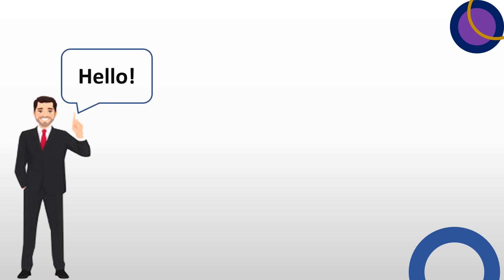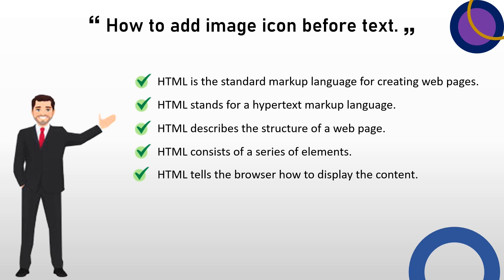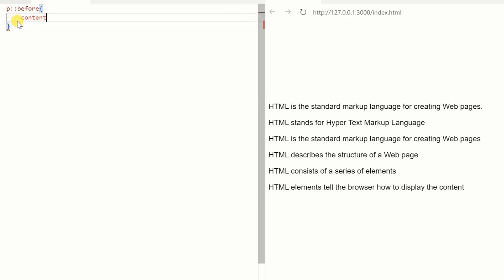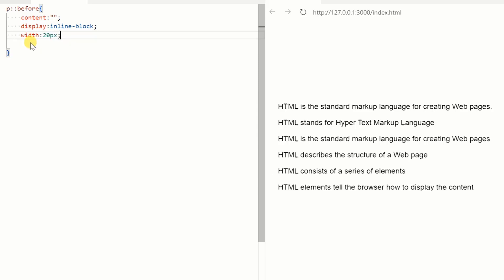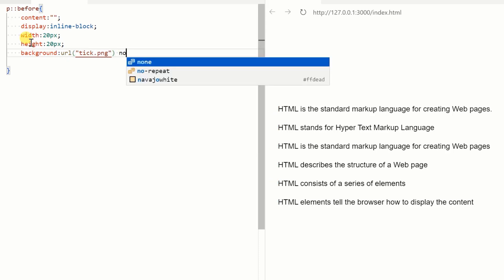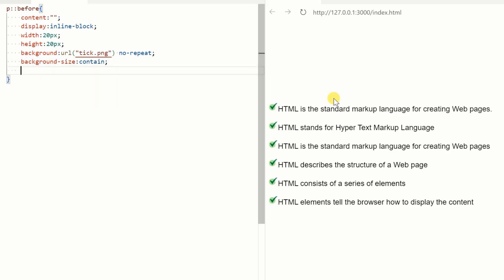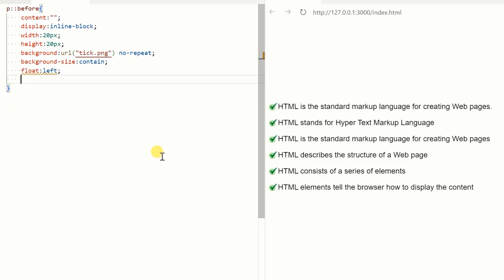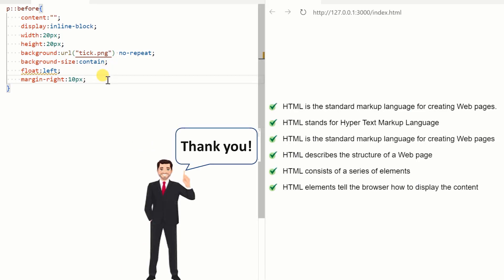how to add an image icon before the text in CSS | CSS tip | Knowledge Meetup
In this video, I will discuss how you can add an image icon to a heading, paragraph, list items, and menu items.

In web design, icons are essential to make a design beautiful look.
In this video, I go through the simple steps needed to add an image icon before the text.

🧠 Concepts Covered:

- How to add an image icon before the text in CSS?
-  How to use pseudo-element?
- How to add background image in CSS?
- How to use float property in CSS?